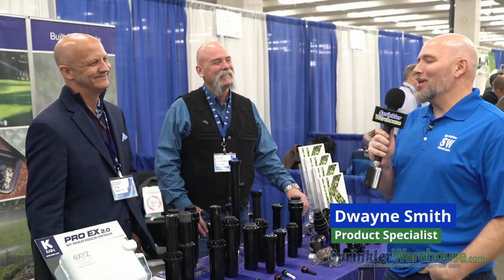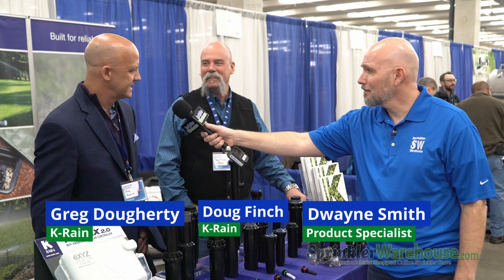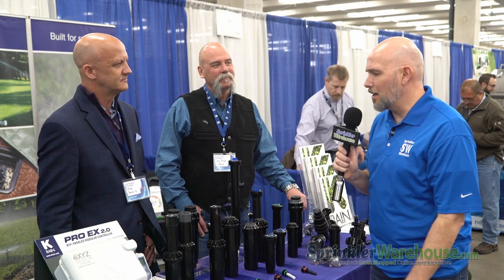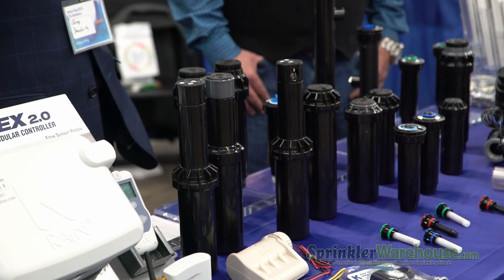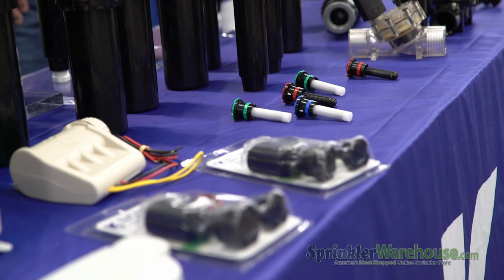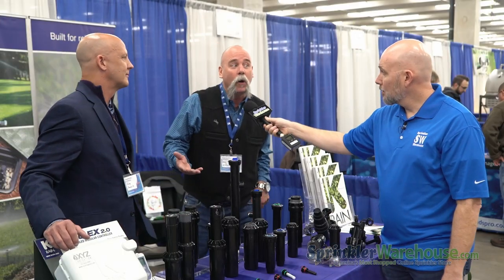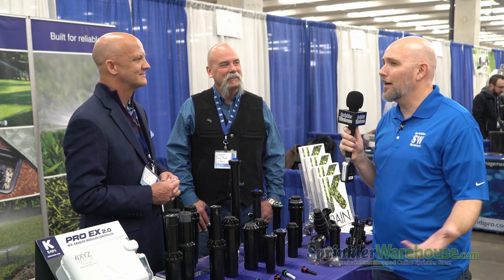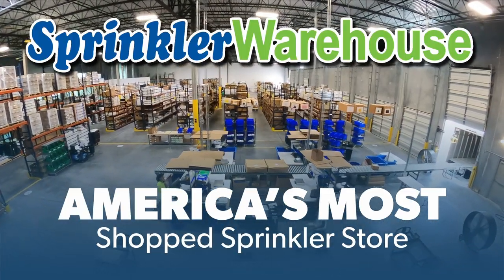At CPS Spring Fling 2022 with K-Rain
Sprinkler Warehouse Pro Dwayne Smith presents from the CPS Spring Fling 2022 in Colorado with K-Rain representatives Greg Dougherty and Doug Finch. Tune in as they discuss K-Rain’s line of tool less wet or dry set Rotary Nozzles, and the sweeping pressure regulation reforms, and K-Rain’s new and better ways of providing water conservation.